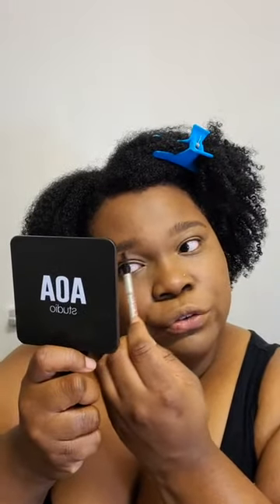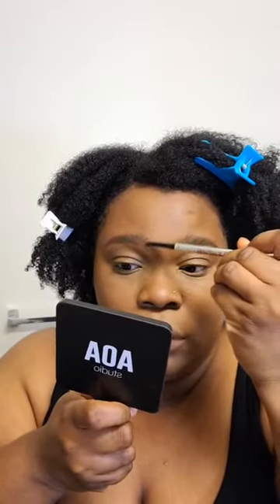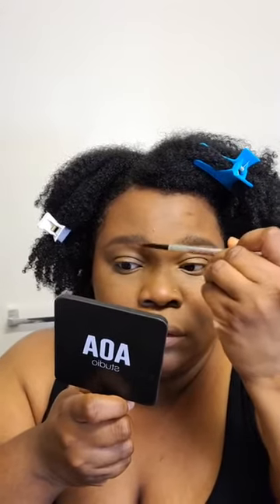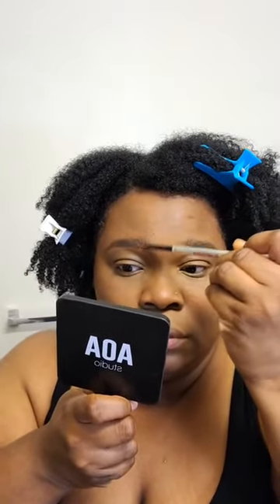GRWM: Mommy glam | Teddi Marie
I am affliated with FlexAago. It is my brand of luxury watches for men and women.